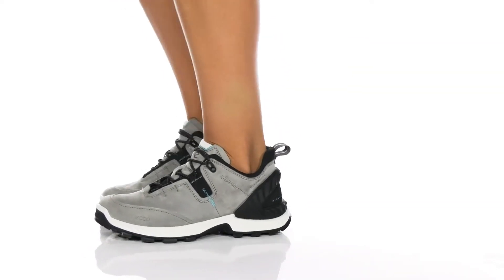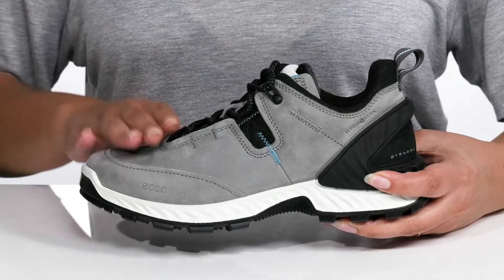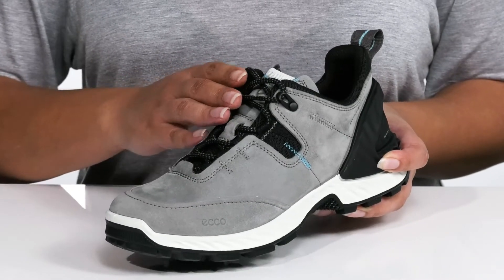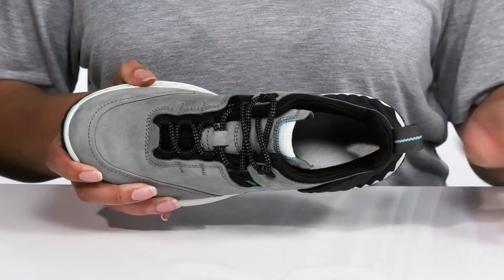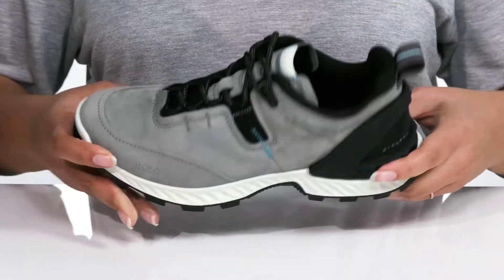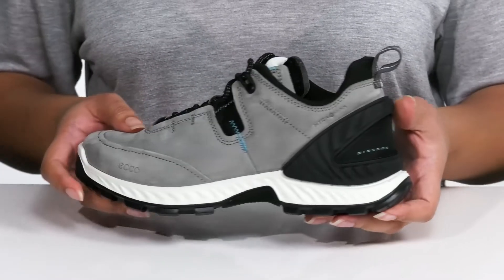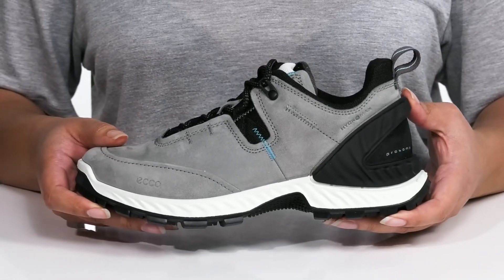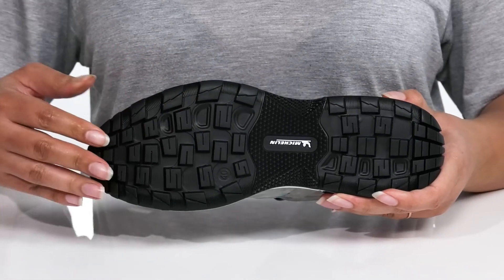ECCO Sport Exohike Low Hydromax SKU: 9555139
ECCO&reg; Sport Exohike Low Hydromax.
Synthetic outsole.
Imported.